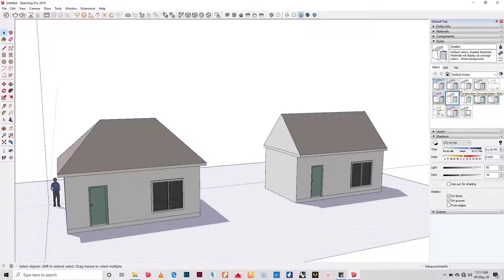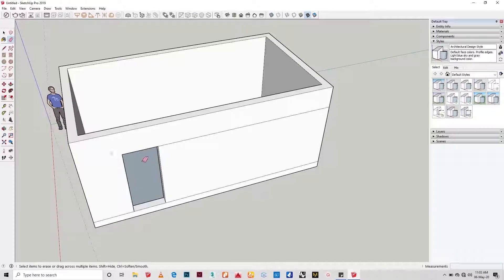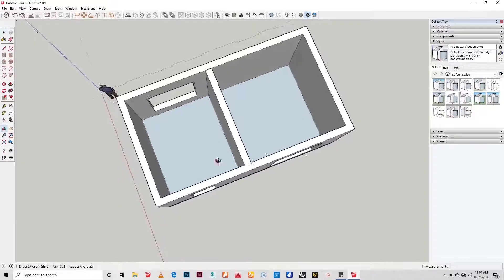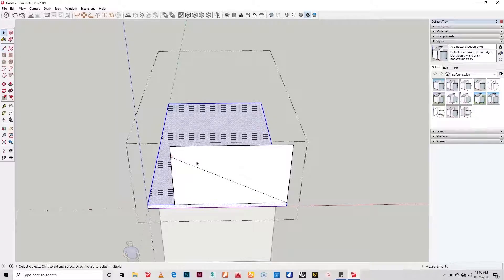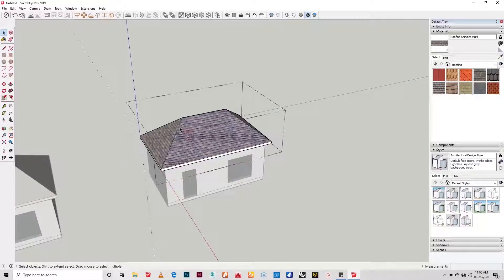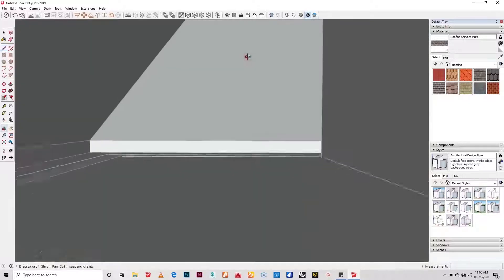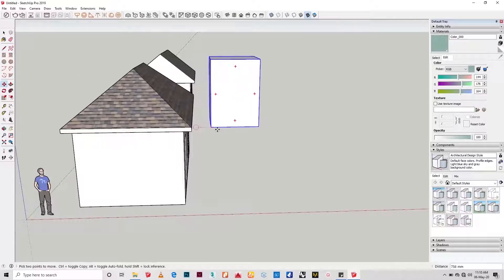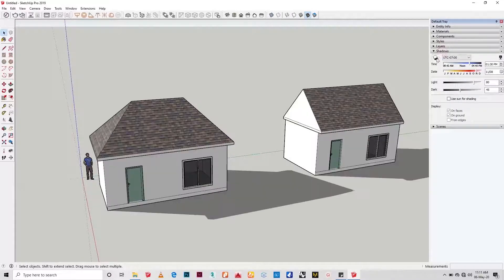Gable Roof and Hip Roof Model in Sketchup without Plugin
Here is a quick tip tutorial in how to model two different  roof types